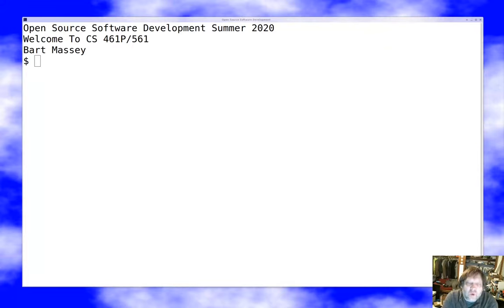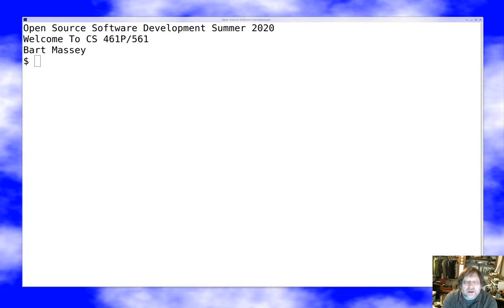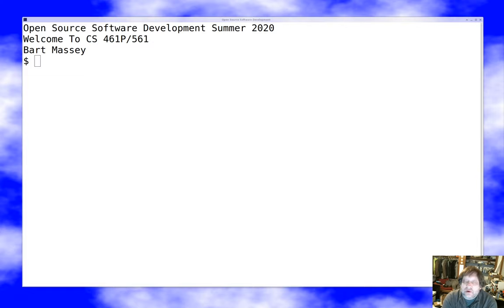PSU CS OSS: Welcome To CS 461P/561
Introduction to Portland State University CS 461P/561: Open Source Software Development